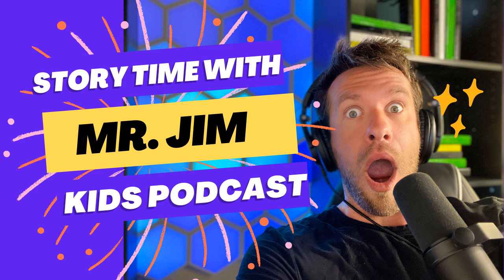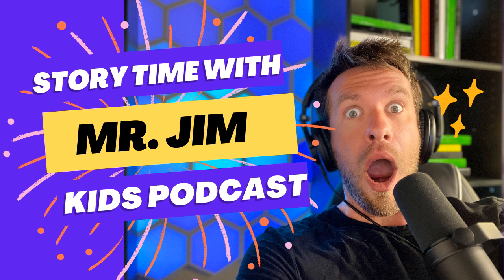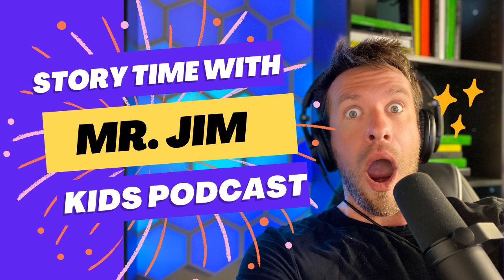Kids Animal Stories - Declan the Draco Lizard | Part 1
Parents! Listen to this podcast, audiobooks and more on Storybutton, without your kids needing to use a screened device or your phone. Listen with no fees or subscriptions.

Created and Written by Jim Jacob, Luke Bowman, Chelsea Bowman and Haley Troemel